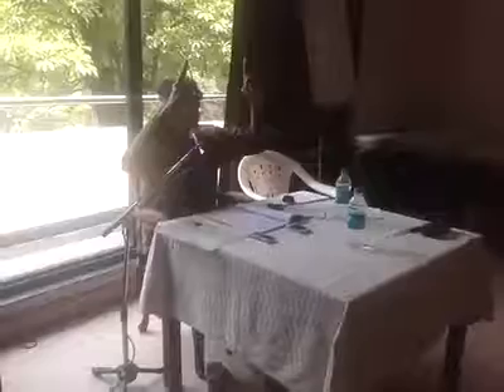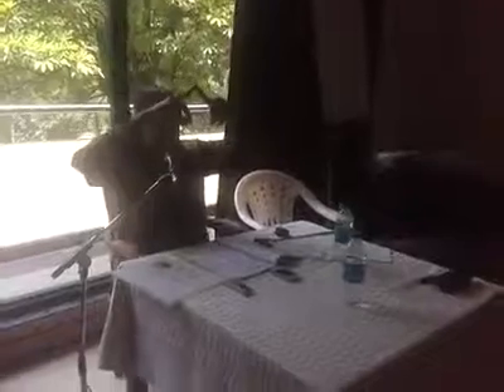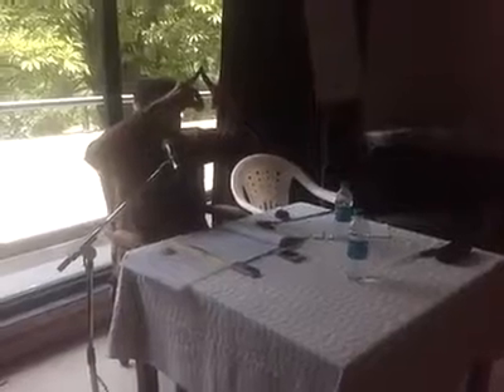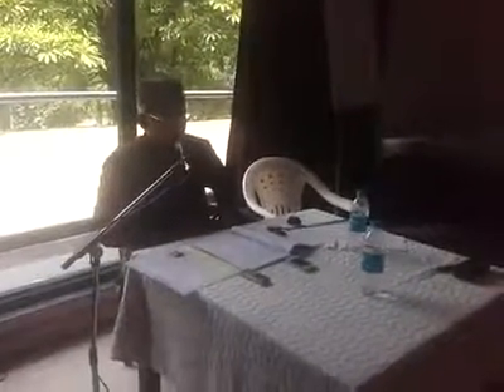Naran's How To Do Supreme Delight Mudra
Naran S. Balakumar gives instructions about how to do the Supreme Delight Mudra for Abundance in one's life:

The Supreme Delight Mudra should be done as follows:

The hand positions for the Mudra; ring fingers at the base of the thumbs.Thumbs touch the tips of middle fingers. The tips of Index fingers touch each other.

Along with the Mudra do the following chant:

'Vast Security Absolute Love Eternal Light'

Delight mudra meaning:
VAST SECURITY gives us the trust we lack; once the trust in divinity is established, one understands that it is the pure, ABSOLUTE LOVE which is keeping him in its bosom. That is the ABSOLUTE LIGHT (knowledge) one attains, after experiencing the absolute love.

Please post comments on his Facebook post. I added this video for non-Facebook users.